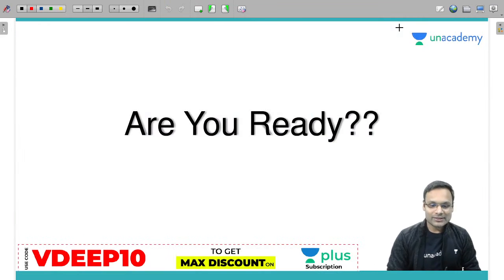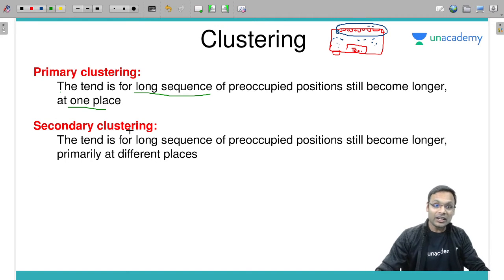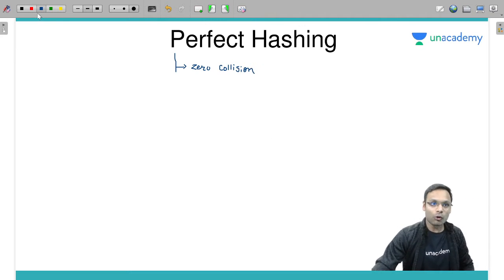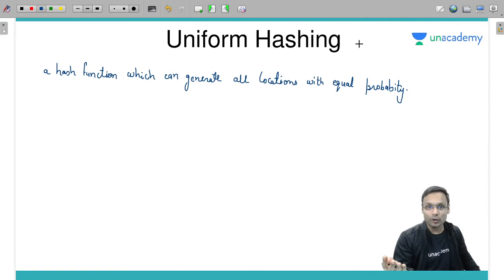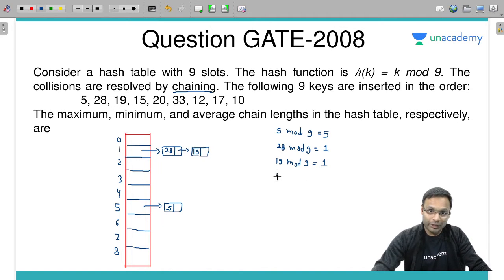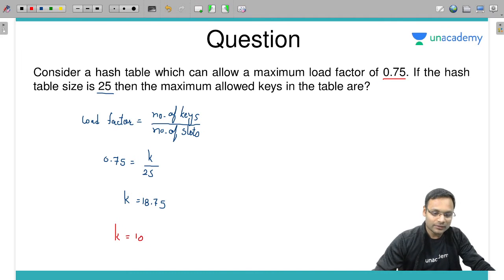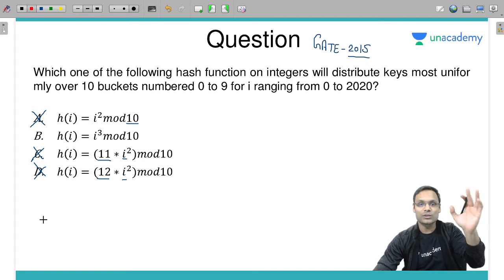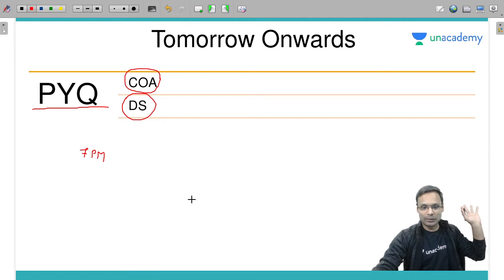Hashing: Load Factor, Clustering and DPP | Data Structures | Lec 36 | GATE CSE/IT 2021 Exam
Hashing: Load Factor, Clustering and DPP from data structure is discussed in this video. This video is beneficial for GATE CSE/IT aspirants, they can easily know the importance of the GATE exam. Also, Vishvadeep Sir explained tips to crack that exam.

1. One Subscription, Unlimited Access
2. Learn from your favorite teacher
3. Real time interaction with teacher
4. You can ask doubts in live class
5. Limited students
6. Download the videos & watch offline